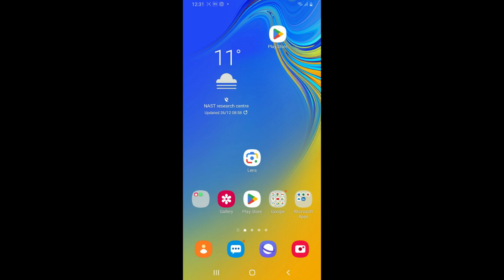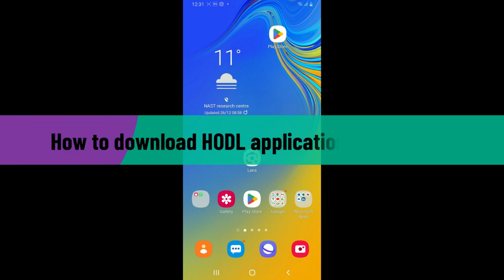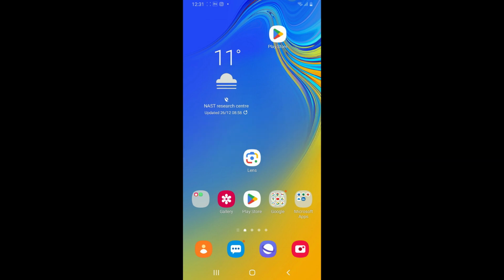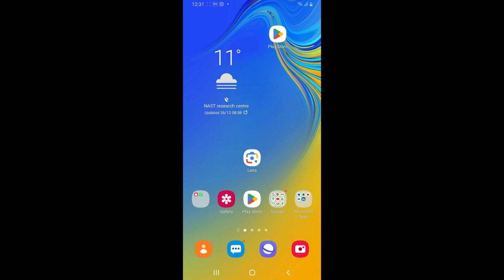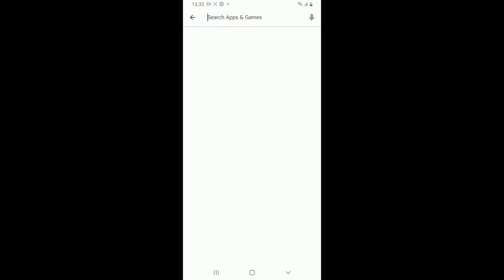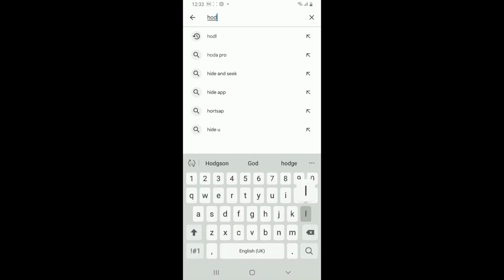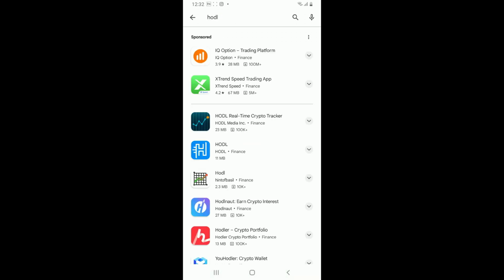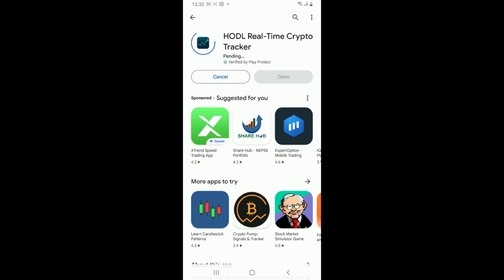How to Download & Install HODL App on Android Mobile 2024?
Embark on your crypto journey with the HODL app! In this step-by-step tutorial, discover how to download and install the HODL application on your Android device. Whether you're a seasoned investor or just starting, we've got you covered. Watch now and start your journey of holding and managing digital assets with ease.